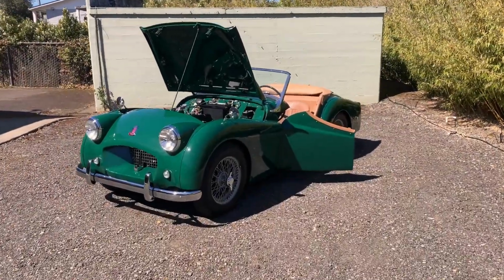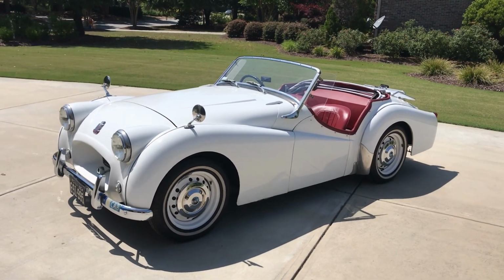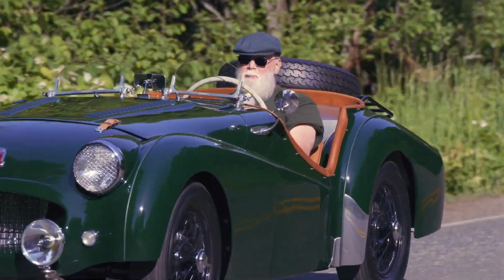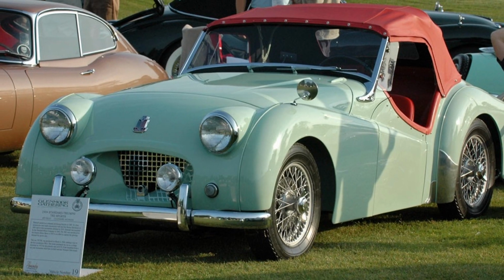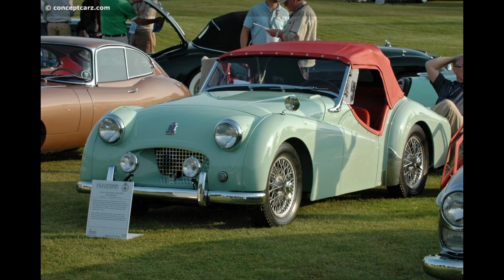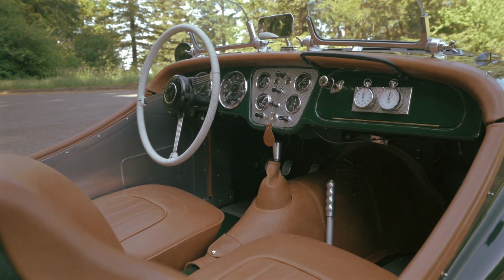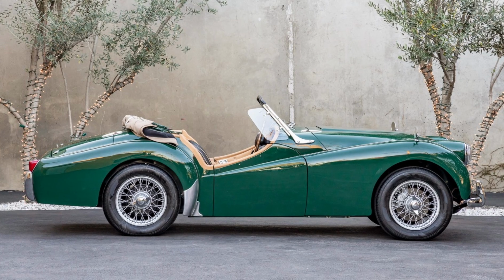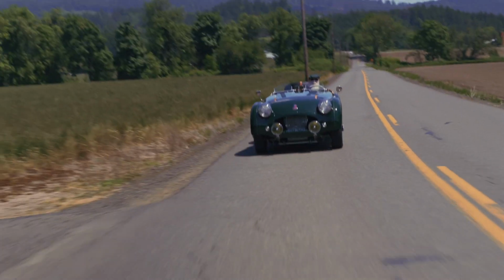1954 Triumph TR2: The Car That Conquered America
Get ready to dive into the story of the 1954 Triumph TR2: The Car That Conquered America! 🚗🇺🇸

Join us as we explore how this legendary sports car made its mark in the automotive world.

Discover the fascinating history behind the TR2's groundbreaking disc brakes, its unique design by Walter Belgrove, and its success on the racetrack, including Le Mans victories!

We'll also take a peek at its quirky features like the pull-push starter button and the fold-flat windshield.